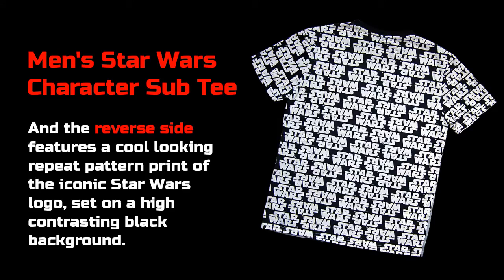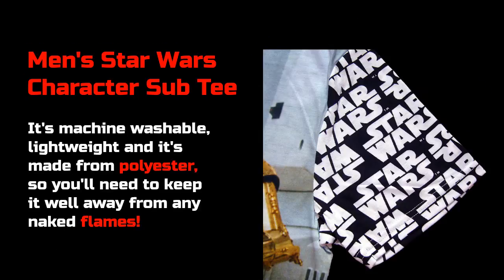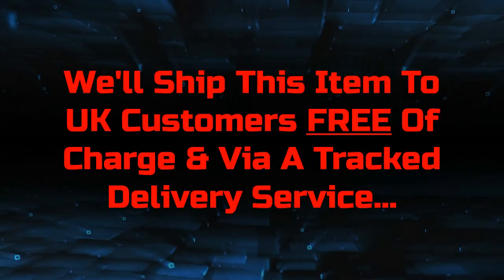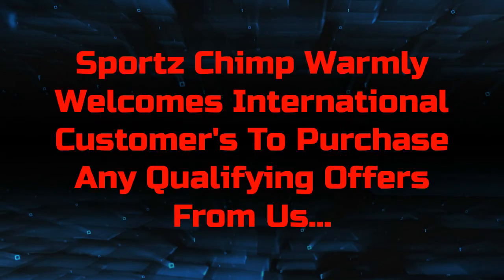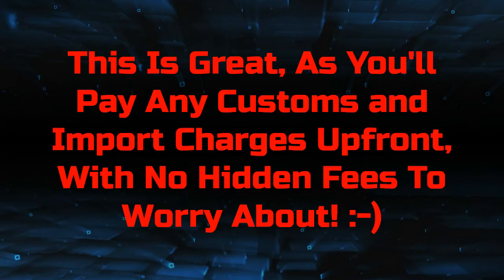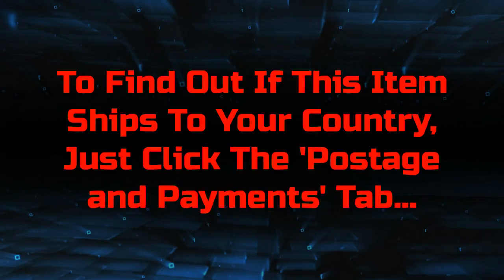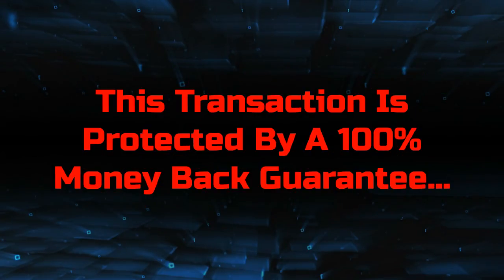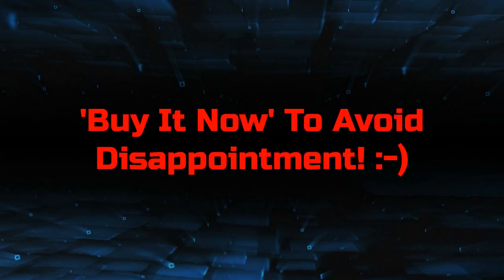Star Wars Character R2-D2 T-Shirt Offer From Sportz Chimp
Men's Star Wars Character Sub Tee

The front side features an awesome BIG print of R2-D2 alongside his buddy C-3PO.

And the reverse side features a cool looking repeat pattern print of the iconic Star Wars logo, set on a high contrasting black background.

It's machine washable, lightweight and it's made from polyester, so you'll need to keep it well away from any naked flames!

We'll Ship This Item To UK Customers FREE Of Charge & Via A Tracked Delivery Service...

Within 24 Hours Of Receiving Payment...

Sportz Chimp Warmly Welcomes International Customer's To Purchase Any Qualifying Offers From Us...

International Orders Will Be Shipped Via eBay's Global Shipping Program...

This Is Great, As You'll Pay Any Customs and Import Charges Upfront With No Hidden Fees To Worry About! :-)

What's More, Your Parcel Will Be Sent Via An International Tracked Delivery Service...

To Find Out If This Item Ships To Your Country, Just Click The 'Postage and Payments' Tab...

This Transaction Is Protected By A 100% Money Back Guarantee...

And A Generous 60 Day Returns Policy! (terms apply).

So What Are You Waiting For Dude? ;-)